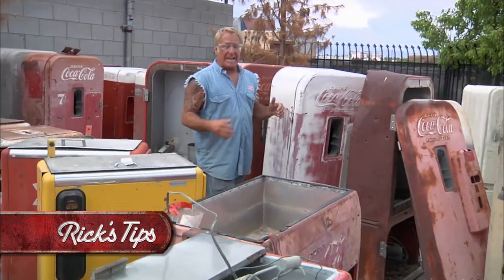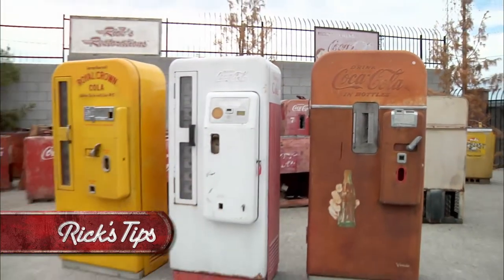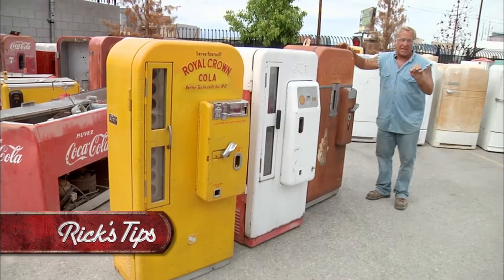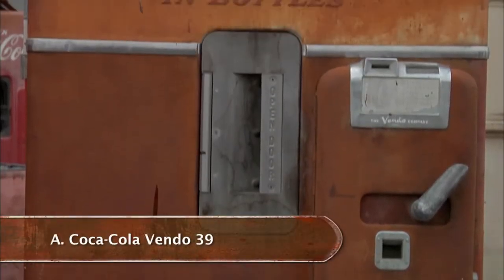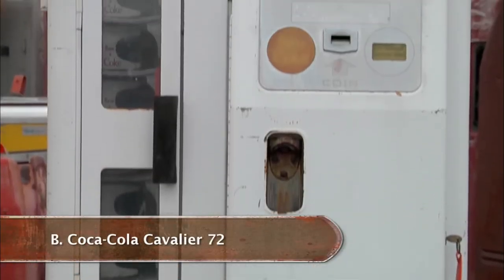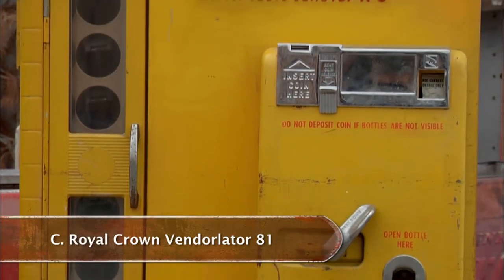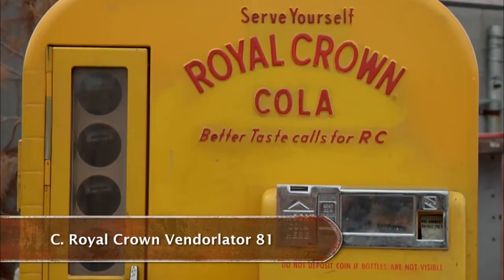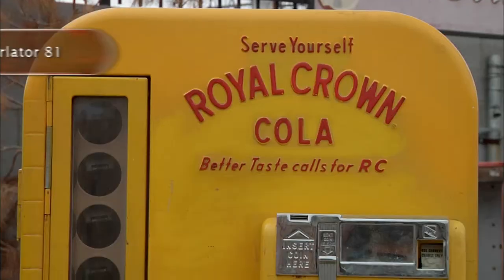Most Valuable Vending Machine - Rick's Tips - American Restoration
Rick from American Restoration tells you what the most sought-after and valuable vending machine is.